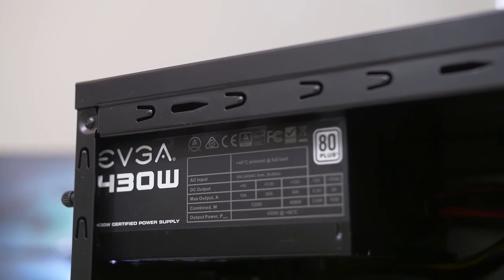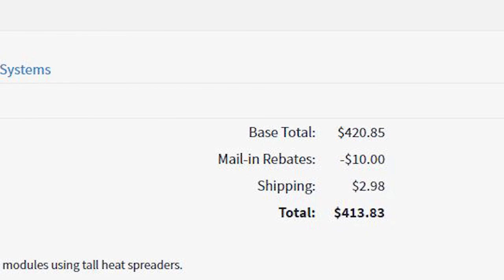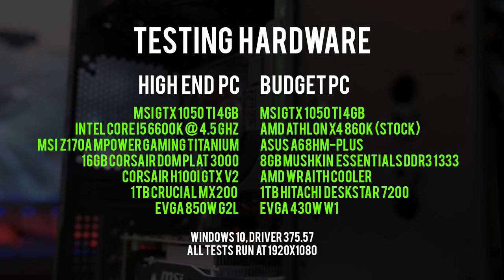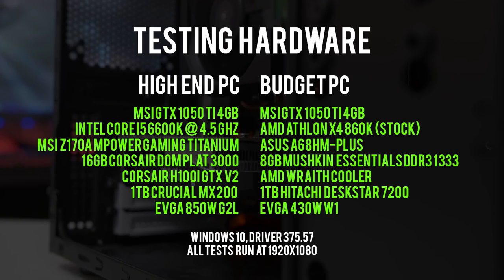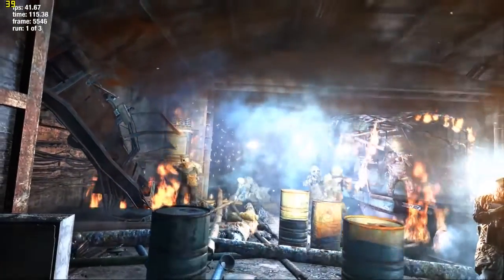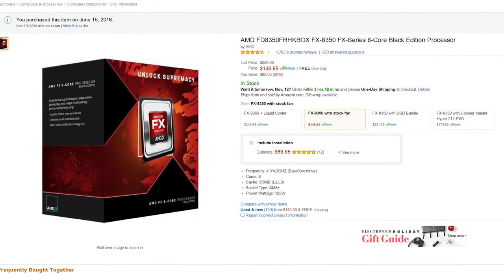$400 Gaming PC TESTED The Little Rig that Could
This video is new 2017 complications that make must happy see it with your friends and family but be carefull don't trying to lough because it will make you crazy. See it and Shear this video with your friends. Thank you ; )